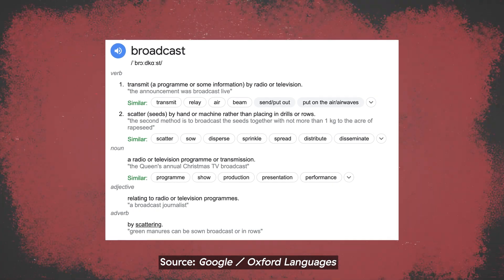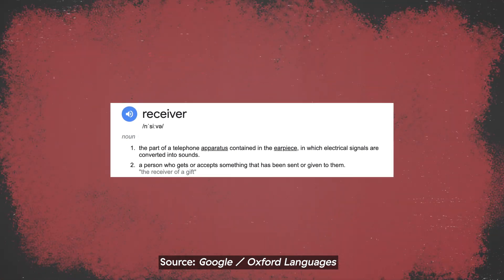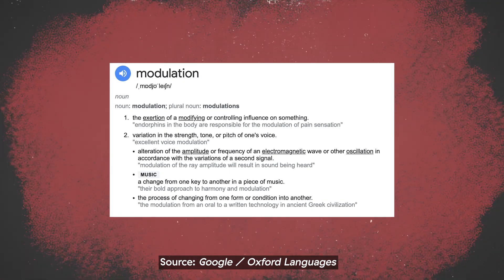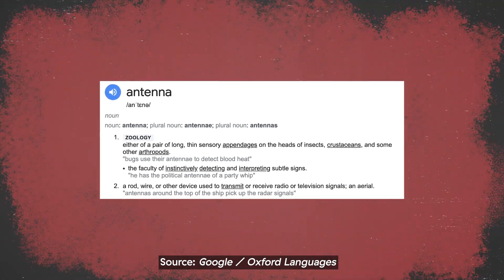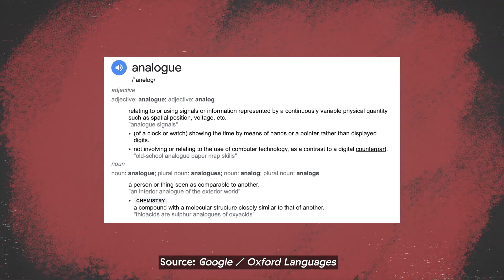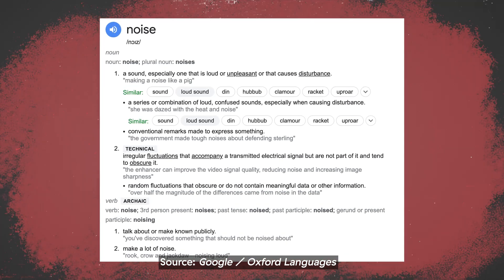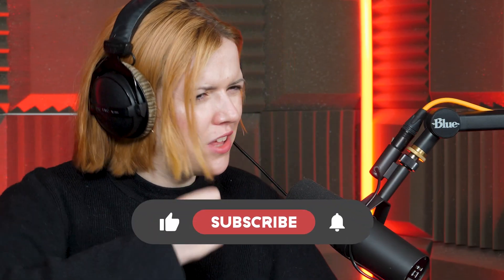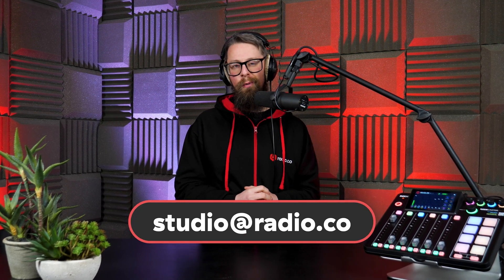The Incredible ORIGINS of Radio Terms & Words!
Ever wondered where a certain Radio Term comes from? We did too, and guess what, we made a video all about them! Aren't we nice?

TIME CODES ⏳
00:00 - Intro
00:43 - Broadcast
01:25 - Transmitter & Receiver
02:10 - Frequency
02:30 - Modulation
03:17 - Antenna
03:35 - AM/FM
04:05 - Analogue & Digital
04:49 - Noise
05:26 - Bandwidth